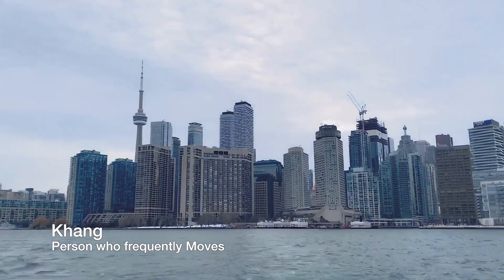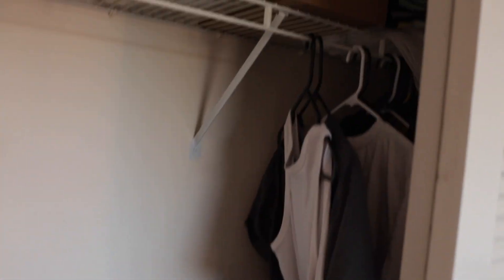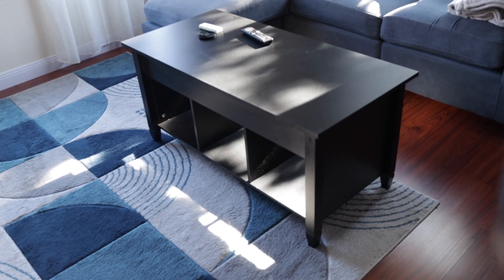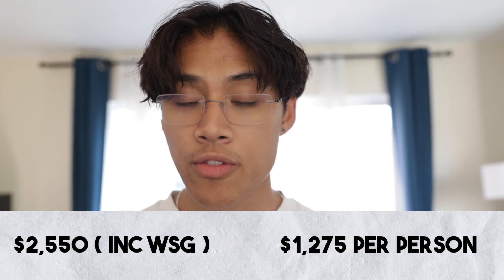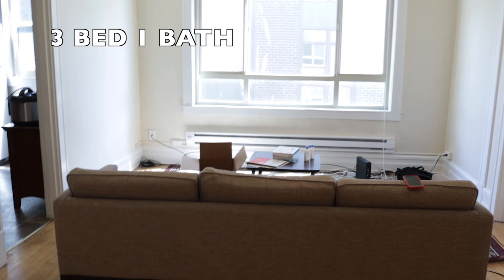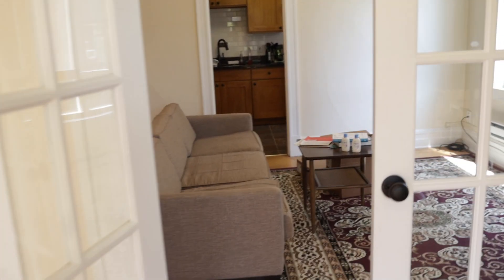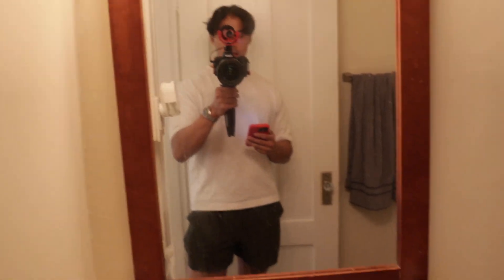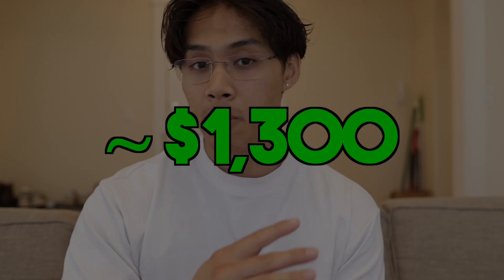Apartment Tour | What 1300 Gets You in Seattle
Hey Y'all, in this video I'm going to be going over how far $1,300 can get you in Seattle WA. I have been living here for about 2 years and within that time frame I have moved 3 times, so I think that I have a pretty good idea about the general rental market in at least Capitol Hill.

Timecode:
00:00 - Intro
00:13 - APT 1
04:34 - APT 2
08:22 - Tips for renting